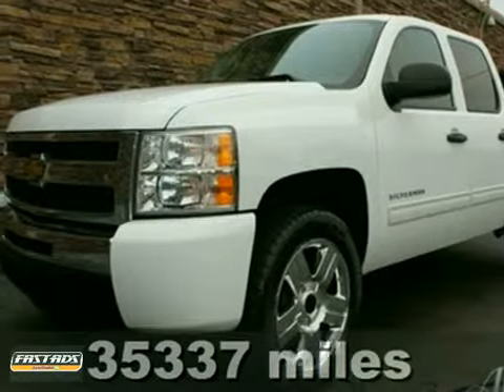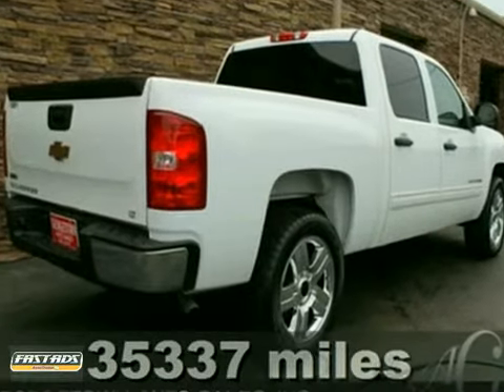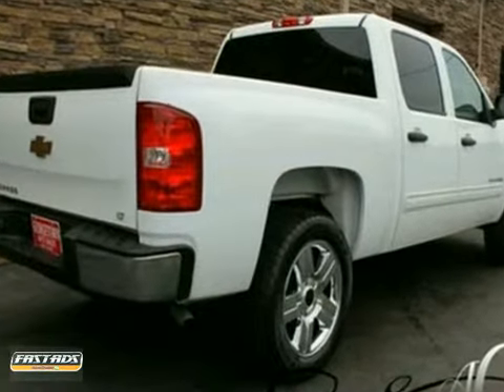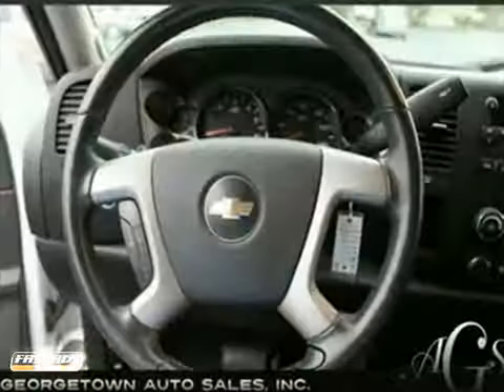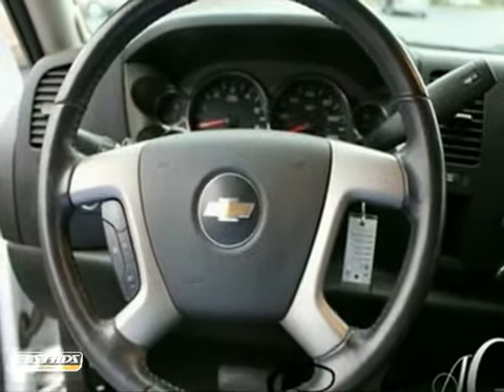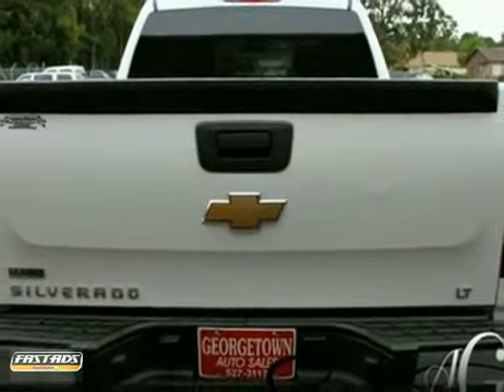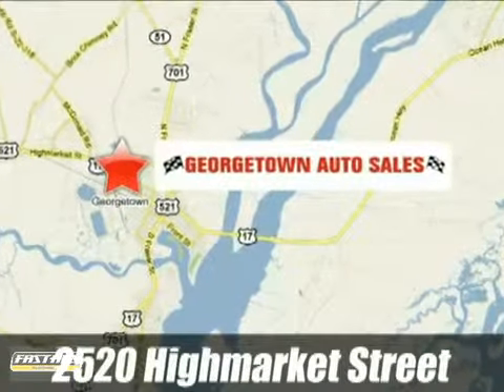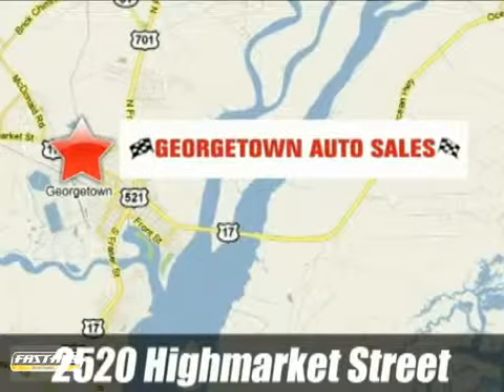2010 Chevrolet Silverado 1500 #180591 in Myrtle Beach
If you are looking for real value on a great used car, Georgetown Auto Sales - SC invites you to come in and test drive this 2010 Chevrolet Silverado 1500, stock# 180591. We are conveniently located near Myrtle Beach Columbia, SC and known for our great selection, reliability and quality. Come take a look at this 2010 Chevrolet Silverado 1500 today.

Georgetown Auto Sales - SC
2520 Highmarket St
Myrtle Beach Columbia SC, 29440

We have been in business 26 years serving the Georgetown area. We are open to serve you Monday - Friday 9:00am to 6:00pm &amp; Saturday 9:00am to 12pm.